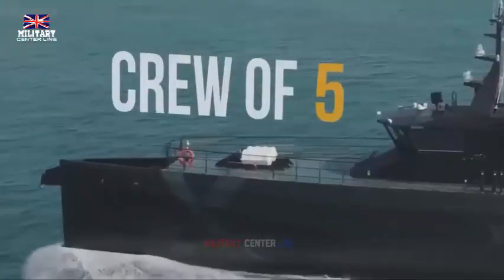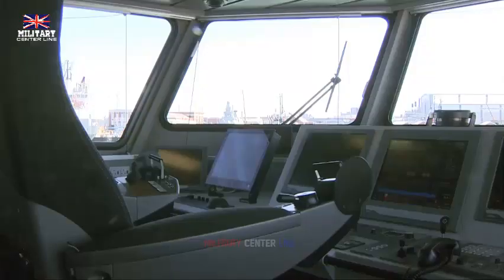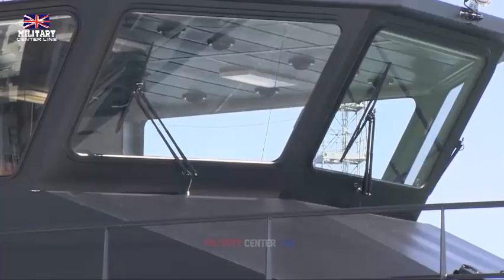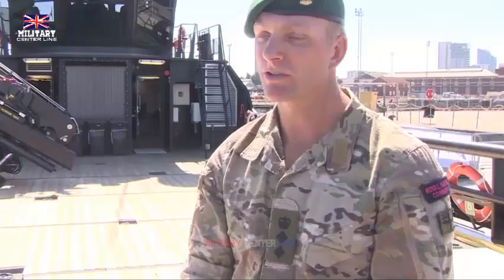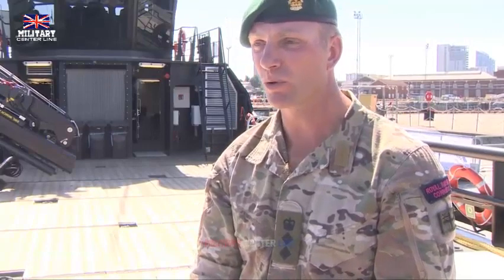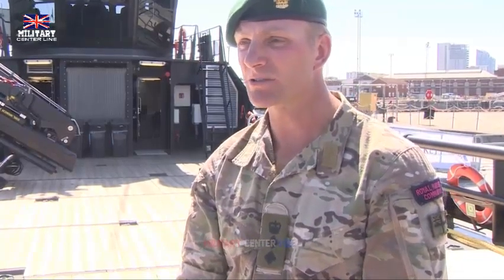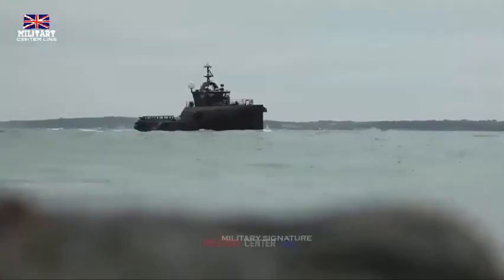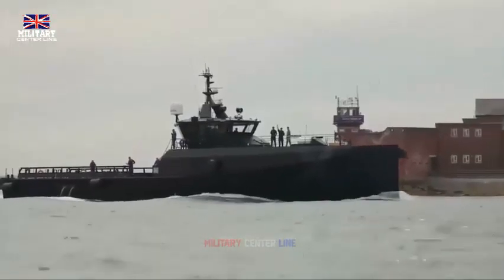UK’s XV Patrick Blackett tests new navigation radar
Royal Navy experimentation ship XV Patrick Blackett is testing new radars and software for better-supported solution to the equipment currently used by the fleet.